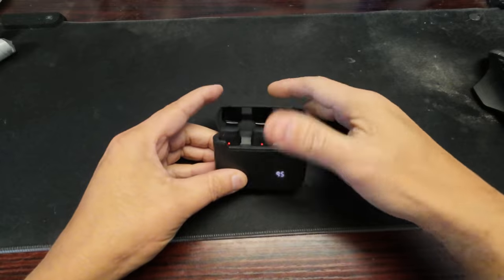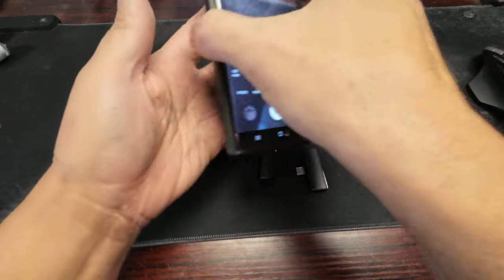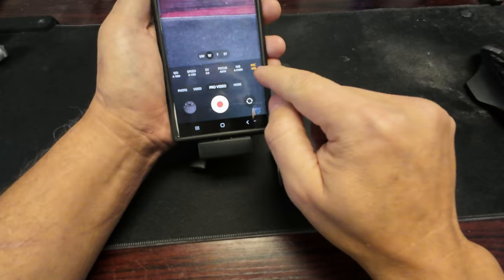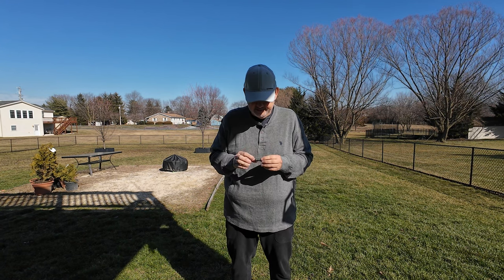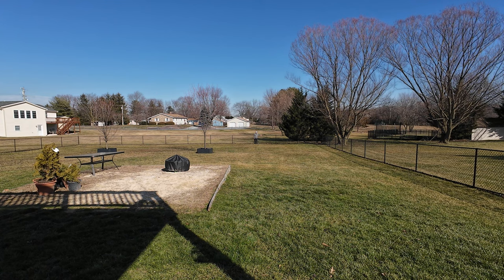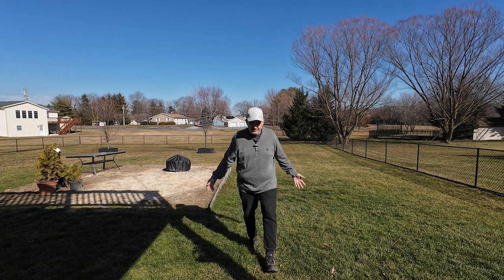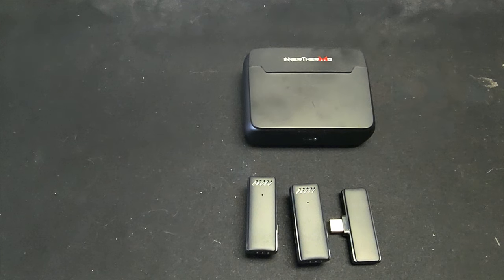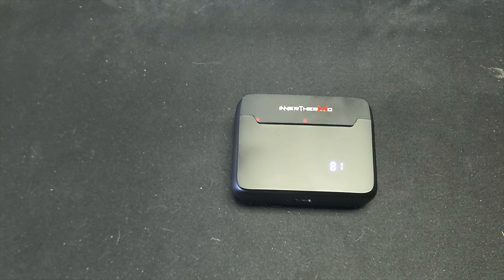InnerThermo - Wireless Lavalier Microphone for Android Phone